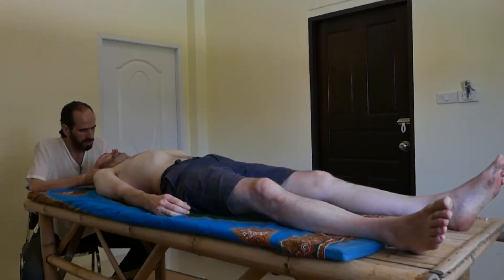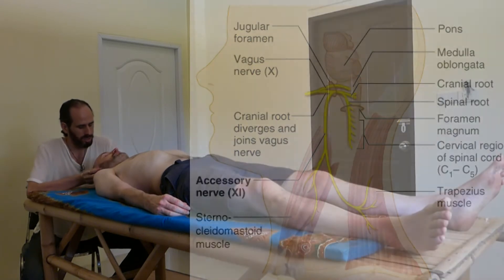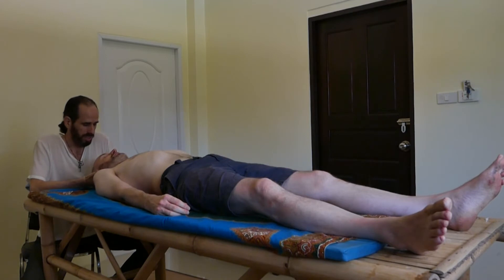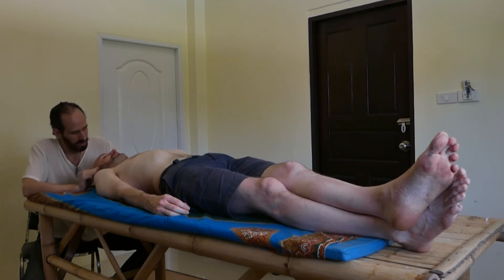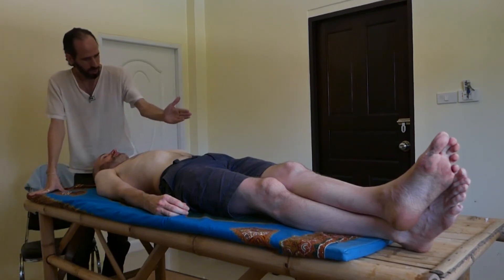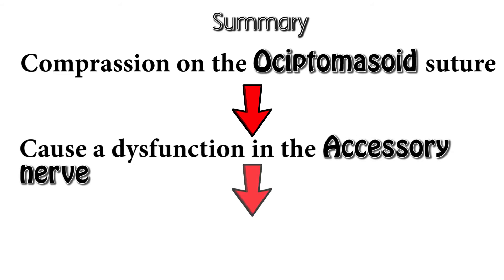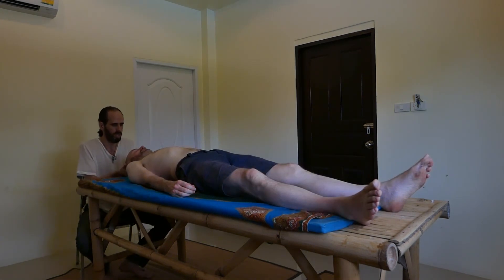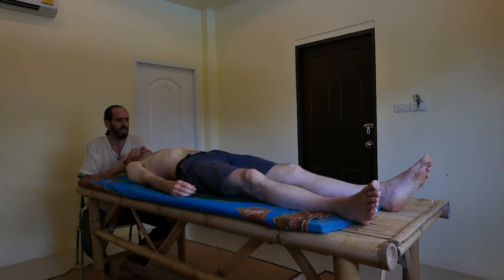craniosacral connection to the mechanical theories - release of the accessory nerve and vagus nerve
Why you can not treat craniosacral  mechanism with out mechanical understanding
Matthew has a rare disease called cervical dystonia , by releasing his hip on the left side the right side of the craniosacral mechanism opened and release the cranial nerve (accessory nerve and vagus nerve )which release the right side of his neck the trapezius and sternoclydomastoid